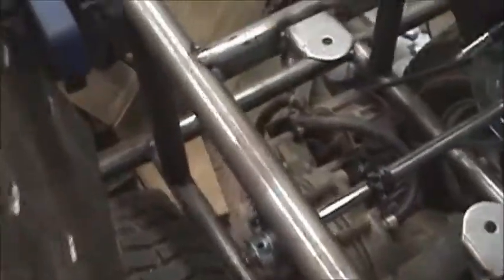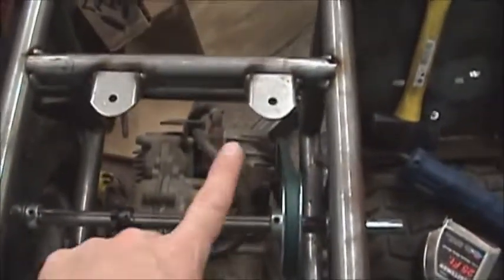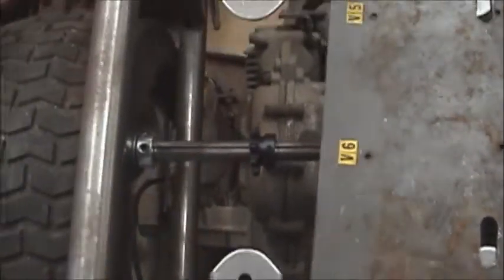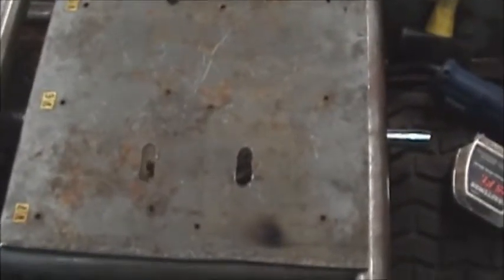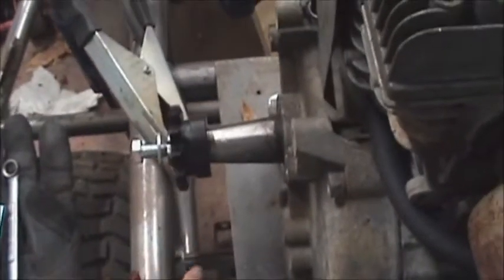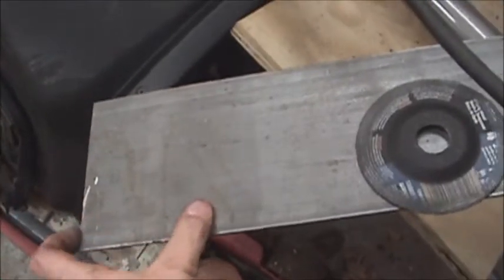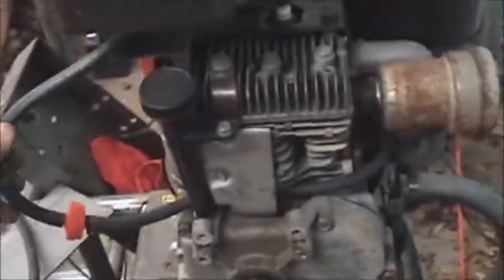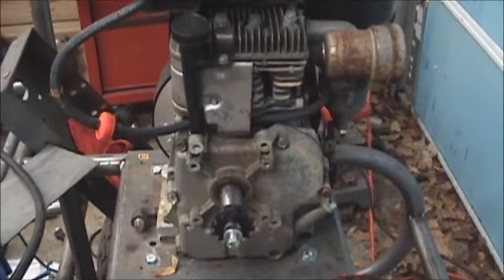Go Kart Project Status Report 12-23-2010 -- Mounting engine and gas tank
Here I explain how I am mounting the engine and gas tank.  Next job to do is mount the seat and hook up the linkages (gas, shifter, etc.)